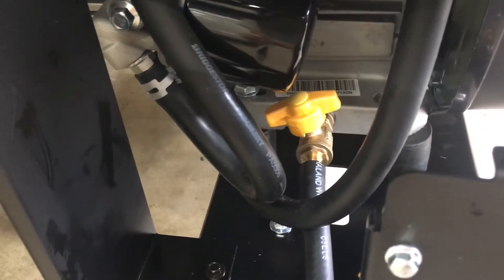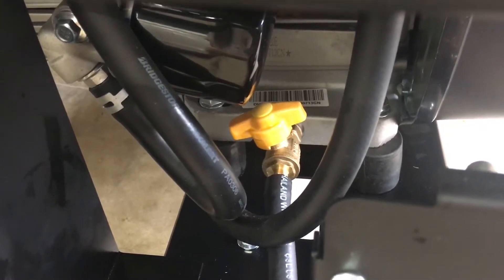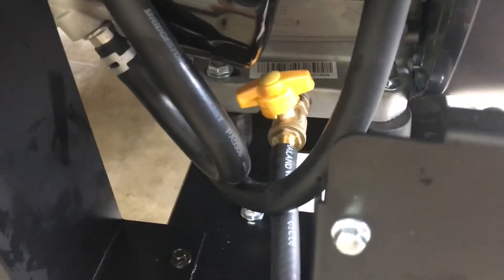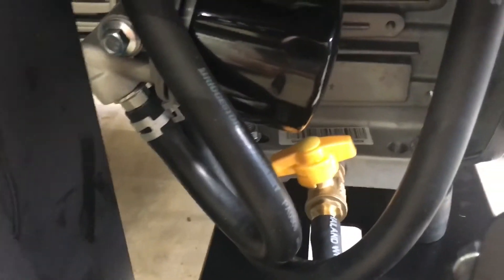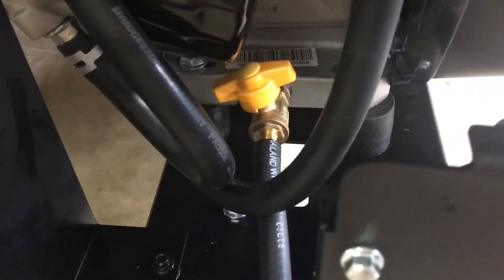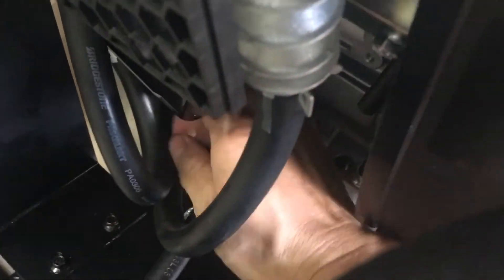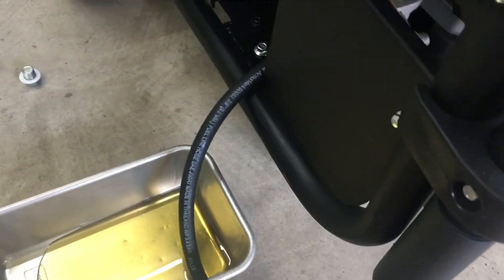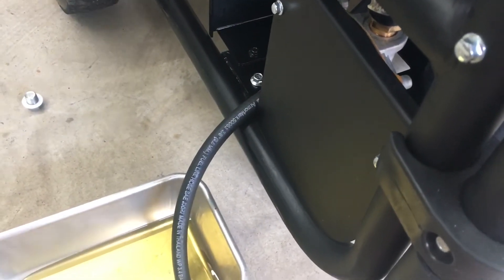Part 5- Westinghouse WGEN12000DF 15000 Watt Dual Fuel Portable Generator Oil Change Mod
Westinghouse WGEN12000DF Dual Fuel Portable Generator- Mod

This is the drain valve I installed to make oil changes alot cleaner.

Here is the link to the valve for this particular generator. The drain valve for your particular generator could be different.

DEF F-106N Engine Oil Drain Valve with Long Nipple and 14mm-1.5 Thread

Oil Filter:
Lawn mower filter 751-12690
Wix-57890
NAPA- 57890

This Filter from Amazon, is a matching cross reference.

WARNING, REMEMBER WHEN WORKING AROUND ELECTRICITY. BE SAFE AND MAKE SURE THE POWER IS OFF BEFORE STARTING.